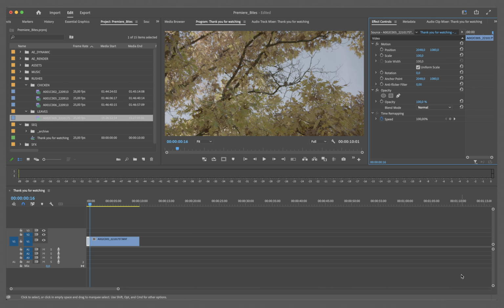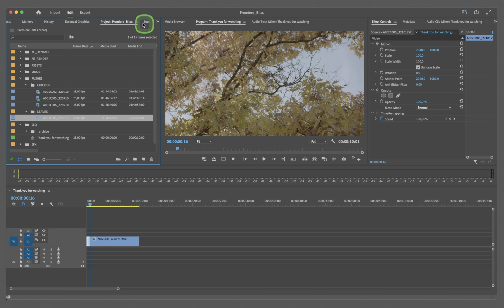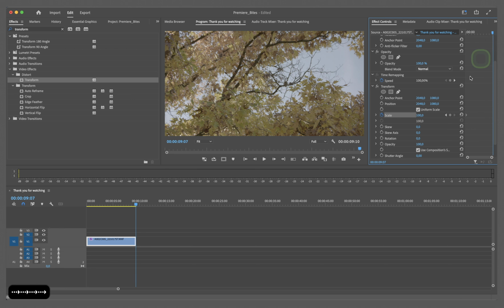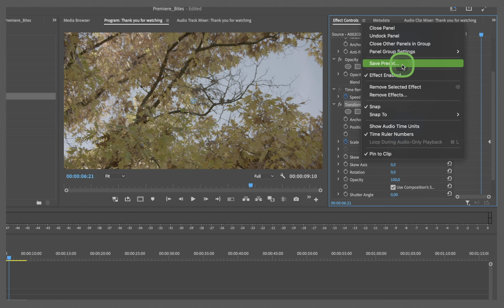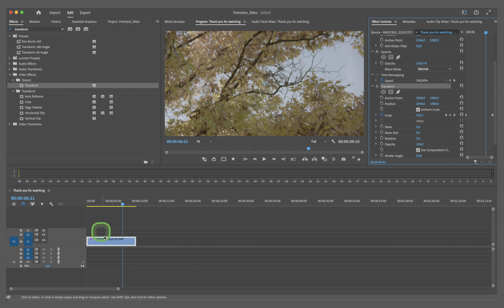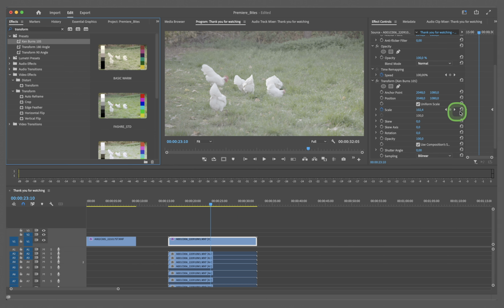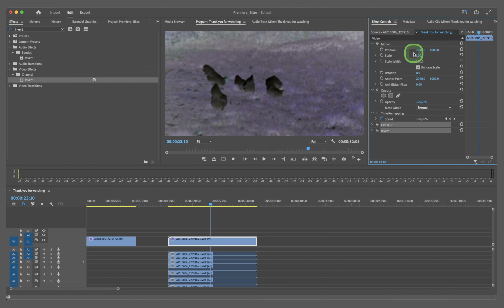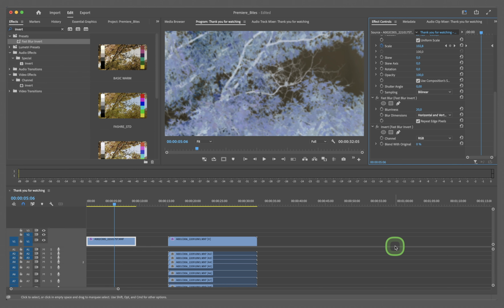Create Your Own Effect Presets Part I - Short Tutorial - Premiere Bites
Let me show you how to create your effects presets in Adobe Premiere Pro.
This is part I of II, which will discuss the basics of how to create presets from effects for your videos (this also works with sound effects in the same way :)

Software & Gear I am using to record these tutorials
OBS
Adobe Premiere Pro
MacBook Pro 16inch 2019
Røde Il Go Wireless Microphones